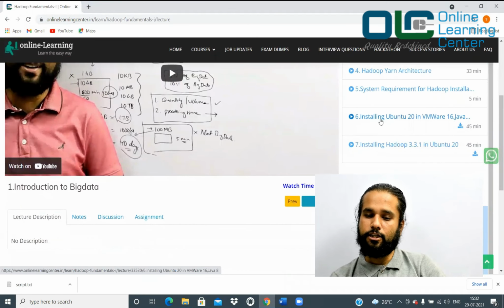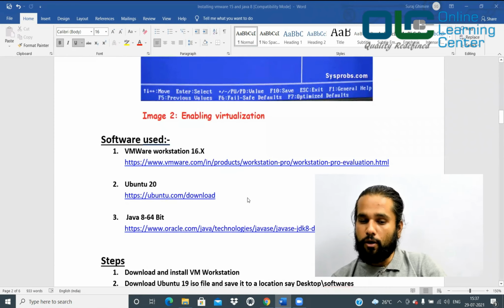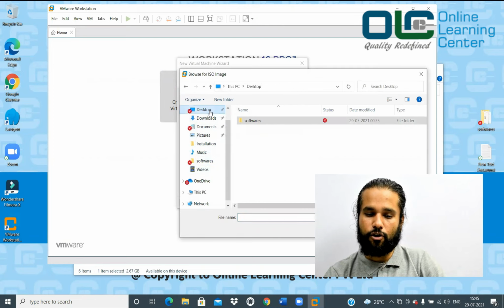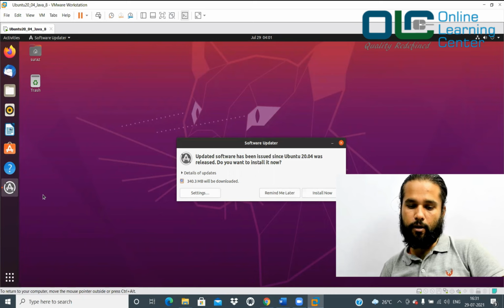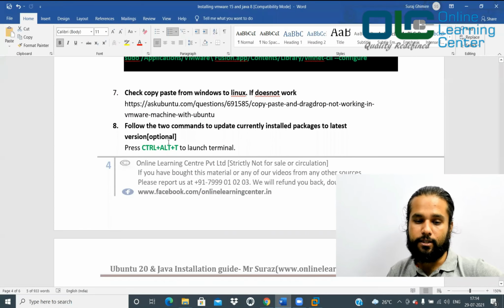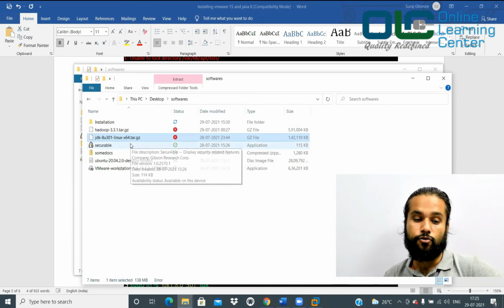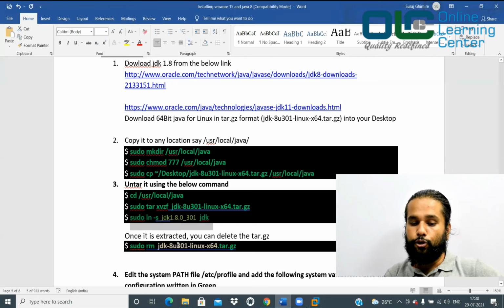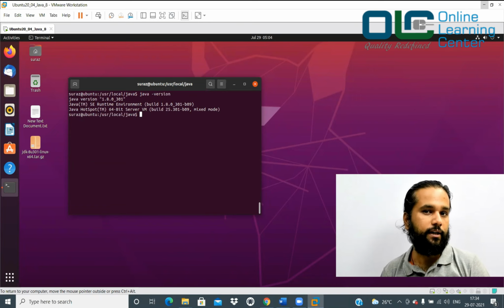How To Install Ubuntu on VMware | Hadoop Tutorial |Java Tutorial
𝟯𝟬 𝗗𝗮𝘆𝘀 𝗧𝗿𝗶𝗮𝗹- 𝗠𝗼𝗻𝗲𝘆 𝗕𝗮𝗰𝗸 𝗼𝗳𝗳𝗲𝗿 𝗶𝗳 𝗬𝗼𝘂 𝗮𝗿𝗲 𝗻𝗼𝘁 𝗛𝗮𝗽𝗽𝘆, 𝗡𝗼 𝗤𝘂𝗲𝘀𝘁𝗶𝗼𝗻𝘀 𝗔𝘀𝗸𝗲𝗱. 👇 👇 👇
Join the Most in-depth, Updated, 10 Months of Program in Data Engineering.

[ 𝐑𝐞𝐚𝐬𝐨𝐧𝐬 𝐖𝐡𝐲 𝐂𝐡𝐨𝐨𝐬𝐞 𝐎𝐋𝐂 𝐅𝐨𝐫 𝐔𝐩𝐬𝐤𝐢𝐥𝐥𝐢𝐧𝐠 ]

⚡ 𝗧𝗿𝘆 𝗢𝘂𝗿 𝟮𝟬 𝗛𝗼𝘂𝗿𝘀 𝗼𝗳 𝗛𝗗 𝗤𝘂𝗮𝗹𝗶𝘁𝘆 𝗪𝗵𝗶𝘁𝗲𝗯𝗼𝗮𝗿𝗱 𝘀𝗲𝘀𝘀𝗶𝗼𝗻𝘀. 𝗨𝘀𝗲 𝗚𝗼𝗼𝗴𝗹𝗲 𝗟𝗼𝗴𝗶𝗻 𝗢𝗻𝗹𝘆-

⚡ 𝗘𝗮𝘀𝘆 𝗘𝗠𝗜 𝗳𝗼𝗿 𝘁𝗵𝗲 𝗰𝗼𝘂𝗿𝘀𝗲. 𝗬𝗼𝘂 𝘄𝗼𝘂𝗹𝗱 𝗯𝗲 𝗽𝗮𝘆𝗶𝗻𝗴 𝗮𝗿𝗼𝘂𝗻𝗱 𝟳𝗞 𝗽𝗲𝗿 𝗺𝗼𝗻𝘁𝗵 𝗳𝗼𝗿 𝘁𝗵𝗲 𝗣𝗿𝗼𝗴𝗿𝗮𝗺.

⚡ 𝗢𝗻𝗰𝗲 𝗬𝗼𝘂 𝗦𝗶𝗴𝗻 𝗨𝗽 𝗙𝗼𝗿 𝗗𝗘𝟭 𝗼𝗿 𝗗𝗘𝟮:
     ❗ The first month would be a 𝗧𝗿𝗶𝗮𝗹 𝗺𝗼𝗻𝘁𝗵, if you are not happy with our sessions. You can cancel the course and we would refund you back the EMI that you paid.

⚡ 𝗧𝗮𝘂𝗴𝗵𝘁 𝗯𝘆 𝗠𝗲, 𝘄𝗵𝗼 𝗶𝘀 𝘄𝗼𝗿𝗸𝗶𝗻𝗴 𝗶𝗻 𝗗𝗮𝘁𝗮 𝗘𝗻𝗴𝗶𝗻𝗲𝗲𝗿𝗶𝗻𝗴 𝗳𝗼𝗿 𝘁𝗵𝗲 𝗹𝗮𝘀𝘁 𝟴 𝗬𝗲𝗮𝗿𝘀.
   🔸 I work as a Senior Data Engineer at 𝗖𝗹𝗼𝘂𝗱 𝗨𝗻𝘁𝗶𝘁𝗹𝗲𝗱, 𝗨𝗦𝗔, and would be bringing all the real-time scenarios in the classroom. No Booking Knowledge.

⚡ 𝗜𝗻𝘀𝘁𝗮𝗻𝘁 𝗗𝗼𝘂𝗯𝘁 𝗖𝗹𝗲𝗮𝗿𝗮𝗻𝗰𝗲:
➧You are 1 message away from me for any guidance during and after the classes.
➧I would be attending you directly.

⚡ 𝗠𝘆 𝟴 𝗬𝗲𝗮𝗿𝘀 𝗼𝗳 𝘄𝗼𝗿𝗸𝗶𝗻𝗴 𝗲𝘅𝗽𝗲𝗿𝗶𝗲𝗻𝗰𝗲 𝗶𝘀 𝘀𝘂𝗽𝗲𝗿 𝗽𝗮𝗰𝗸𝗲𝗱 𝗶𝗻 𝘁𝗵𝗶𝘀 𝗰𝗼𝘂𝗿𝘀𝗲.
❋ You will be saving all the time and efforts that I have spent learning all the secrets of 𝗗𝗮𝘁𝗮 𝗘𝗻𝗴𝗶𝗻𝗲𝗲𝗿𝗶𝗻𝗴.

⚡ 𝗧𝗵𝗲 𝗺𝗼𝘀𝘁 𝗱𝗲𝘁𝗮𝗶𝗹𝗲𝗱 𝘁𝗿𝗮𝗶𝗻𝗶𝗻𝗴 𝘁𝗲𝗮𝗰𝗵𝗶𝗻𝗴 𝘆𝗼𝘂 𝗦𝗰𝗮𝗹𝗮 𝗳𝗼𝗿 𝟱𝟳 𝗛𝗼𝘂𝗿𝘀 𝗮𝗻𝗱 𝗦𝗽𝗮𝗿𝗸 𝗳𝗼𝗿 𝟰𝟬 𝗛𝗼𝘂𝗿𝘀.
❋ You cannot master a Language in just a week or two.

⚡ 𝟰 𝗥𝗲𝗮𝗹-𝗧𝗶𝗺𝗲 𝗣𝗿𝗼𝗷𝗲𝗰𝘁𝘀:
✔ As I have worked for 𝟴+ 𝗬𝗲𝗮𝗿𝘀 𝗶𝗻 𝗗𝗮𝘁𝗮 𝗘𝗻𝗴𝗶𝗻𝗲𝗲𝗿𝗶𝗻𝗴.
✔ We will be doing all these as part of the program. I would include more as I work on more projects.

⚡ 𝗥𝗲𝗰𝗲𝗻𝘁𝗹𝘆 𝗨𝗽𝗱𝗮𝘁𝗲𝗱 𝗖𝗼𝗻𝘁𝗲𝗻𝘁:
✅ All the videos are recorded in 𝟮𝟬𝟮𝟭-𝟮𝟬𝟮𝟮. A lot of new things are been added in the recent version of 𝗦𝗰𝗮𝗹𝗮 𝗮𝗻𝗱 𝗦𝗽𝗮𝗿𝗸 𝟯.𝘅

⚡ 𝗙𝗼𝗰𝘂𝘀 𝗼𝗻 𝗝𝗮𝘃𝗮 + 𝗣𝗿𝗼𝗯𝗹𝗲𝗺 𝗦𝗼𝗹𝘃𝗶𝗻𝗴 (𝗡𝗼𝘁 𝗷𝘂𝘀𝘁 𝗦𝗤𝗟):

⚡ 𝗔𝗺𝗮𝘇𝗶𝗻𝗴 𝗦𝘂𝗰𝗰𝗲𝘀𝘀 𝗦𝘁𝗼𝗿𝗶𝗲𝘀:
💥 Every time we get success, we first celebrate it in the group and then share it on 𝗟𝗶𝗻𝗸𝗲𝗱𝗜𝗻 too.
💥 This helps people to trust our program more rather than just random Testimonies.

⚡ 𝗕𝗲 𝗮 𝗽𝗮𝗿𝘁 𝗼𝗳 𝗼𝘂𝗿 𝗛𝗮𝗰𝗸𝗮𝘁𝗵𝗼𝗻 𝗴𝗿𝗼𝘂𝗽, 𝘄𝗵𝗲𝗿𝗲 𝘆𝗼𝘂 𝘄𝗶𝗹𝗹 𝘀𝗼𝗹𝘃𝗲 𝘁𝗵𝗲 𝗽𝗿𝗼𝗯𝗹𝗲𝗺 𝗶𝗻𝘀𝘁𝗮𝗻𝘁𝗹𝘆:

𝐒𝐨𝐦𝐞 𝐨𝐟 𝐨𝐮𝐫 𝐒𝐮𝐜𝐜𝐞𝐬𝐬 𝐒𝐭𝐨𝐫𝐢𝐞𝐬:
🎉 Result Matters, we celebrate it in the group every time.

➤ “Invest in your education with us to take your career several miles ahead.”
➤ “All sessions are recently updated and cover Scala 3 and Spark 3.”
➤ “Join the most in-depth Data Engineering course taught by 8+ Years of Data Engineer.”
➤ “240 Hours of Whiteboard session.”

[𝗩𝗶𝗱𝗲𝗼 𝗖𝗼𝗻𝘁𝗲𝗻𝘁]

00:00 Intro
00:40 Grab our free Hadoop course
02:25 How to install Virtual Machine Workstation
10:00 Check for Updates Required
13:21 Executing commands
15:04 Install vim tool
15:22 Install Java
20:01 Configure Java
22:41 Outro

💥𝐂𝐨𝐫𝐞 𝐉𝐚𝐯𝐚
💥𝐇𝐚𝐝𝐨𝐨𝐩 𝐅𝐮𝐧𝐝𝐚𝐦𝐞𝐧𝐭𝐚𝐥𝐬
💥𝐌𝐚𝐩-𝐑𝐞𝐝𝐮𝐜𝐞
💥𝐇𝐢𝐯𝐞
💥𝐒𝐪𝐨𝐨𝐩
💥𝐇𝐁𝐚𝐬𝐞
💥𝐎𝐨𝐳𝐢𝐞
💥𝐒𝐜𝐚𝐥𝐚 𝐏𝐫𝐨𝐠𝐫𝐚𝐦𝐦𝐢𝐧𝐠
💥𝐒𝐩𝐚𝐫𝐤
💥𝐊𝐚𝐟𝐤𝐚
💥𝐄𝐥𝐚𝐬𝐭𝐢𝐜-𝐒𝐞𝐚𝐫𝐜𝐡
💥𝐃𝐚𝐭𝐚 𝐒𝐭𝐫𝐮𝐜𝐭𝐮𝐫𝐞 𝐚𝐧𝐝 𝐀𝐥𝐠𝐨𝐫𝐢𝐭𝐡𝐦𝐬
💥𝐀𝐖𝐒